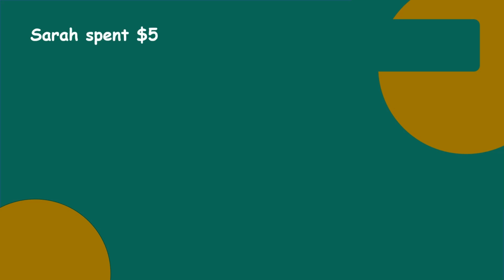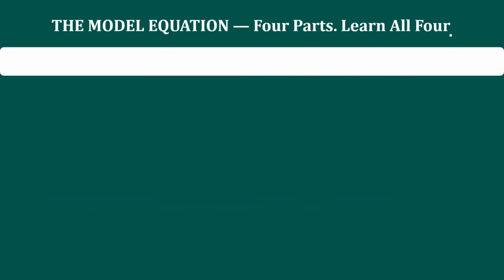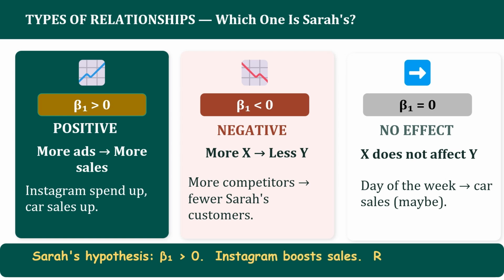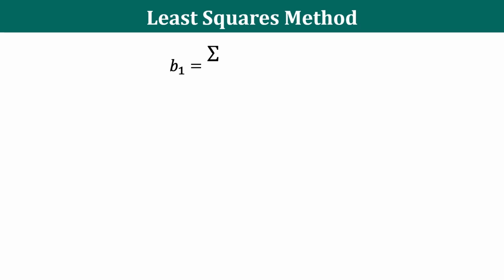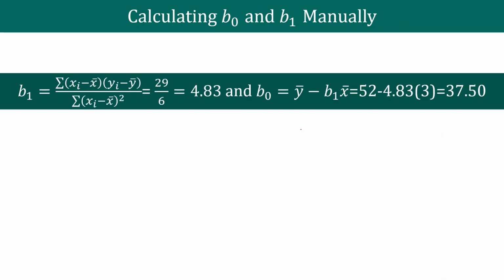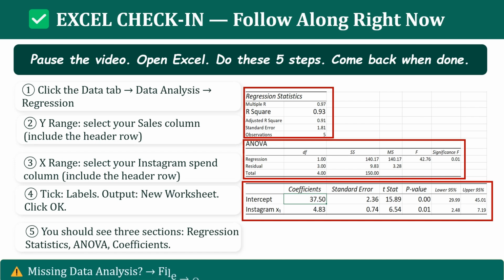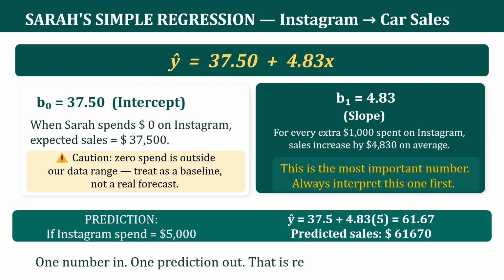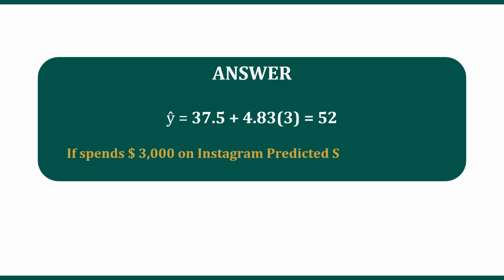Simple Regression, explained with a real dealership.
Sarah spent $5,000 on Instagram ads last month. How many extra cars did she sell? 🚗📱

In this episode, we take Sarah's real ad-spend-vs-sales data and turn it into a working regression model — from a single scatterplot to a full equation that actually predicts sales. If you're a BBA, finance, or economics student trying to understand regression for your exam (or just trying to make sense of a stats class that moves too fast), this is the one video that ties it all together with real numbers, not just theory.

By the end, you'll know how to:
✅ Build the regression equation ŷ = b₀ + b₁x from real data
✅ Interpret the intercept and slope in plain English (not just math symbols)
✅ Run a regression in Excel step-by-step (Data Analysis ToolPak)
✅ Test whether your result is statistically significant using the t-test and p-value
✅ Make an actual prediction: "If I spend $X, how much will I sell?"

👍 If this made regression click for you, smash that Like — it genuinely helps this channel grow.
💬 Drop a comment: what's YOUR biggest regression confusion? I'll answer it in a future video.